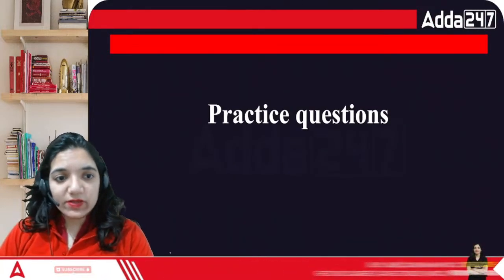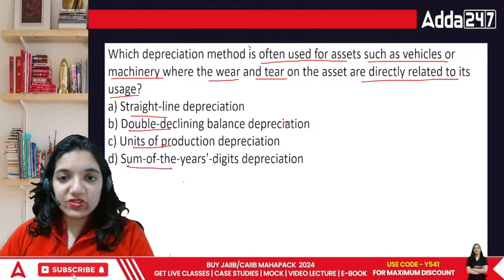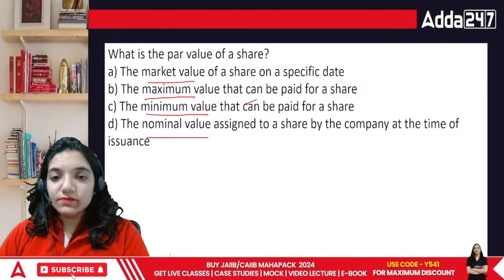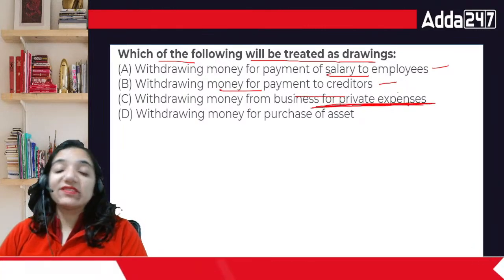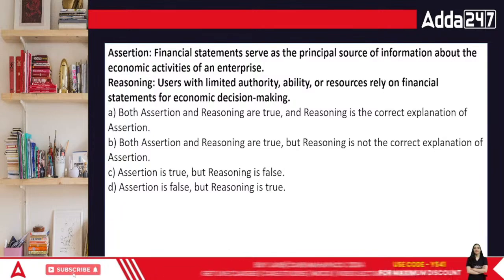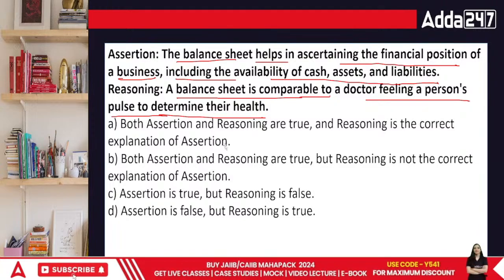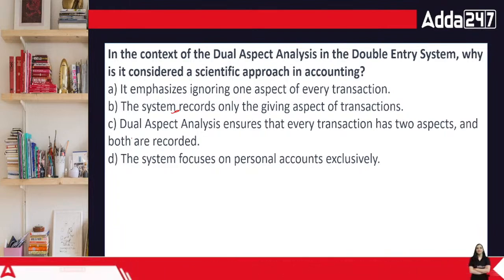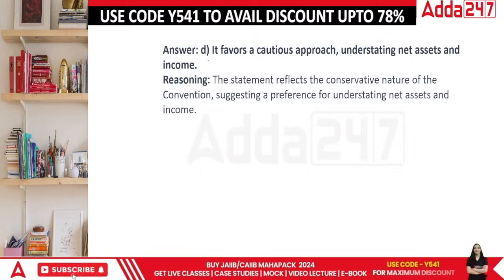JAIIB May 2024 | AFM | Macmillan Most Important Questions | English Medium | Class 10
JAIIB May 2024 | JAIIB AFM English Medium | Macmillan Most Important Questions | JAIIB Accounting and Financial Management for Bankers | JAIIB Exam Preparation 2024 | JAIIB AFM Important Questions | JAIIB 2024 Syllabus | JAIIB 2024 Online Classes